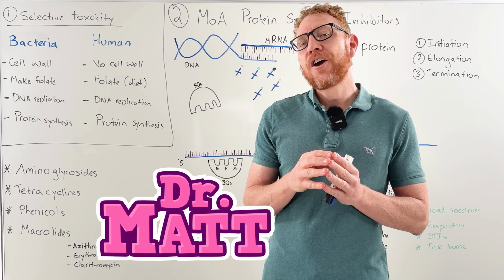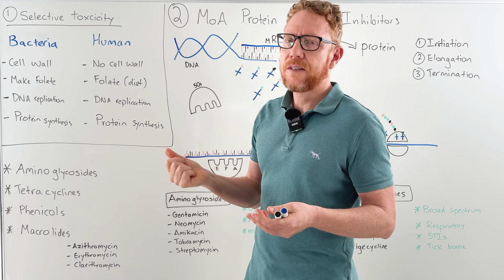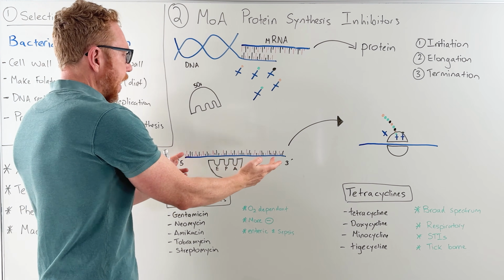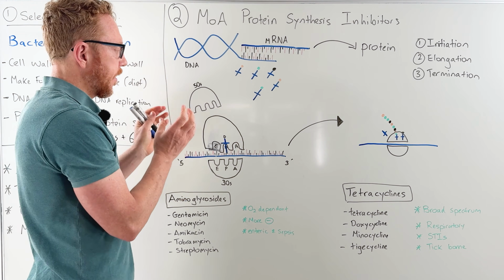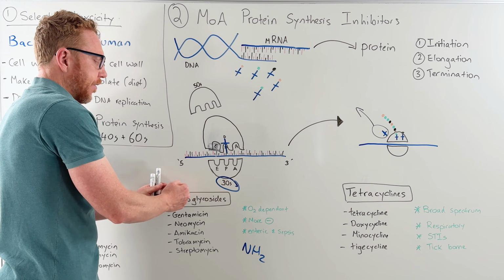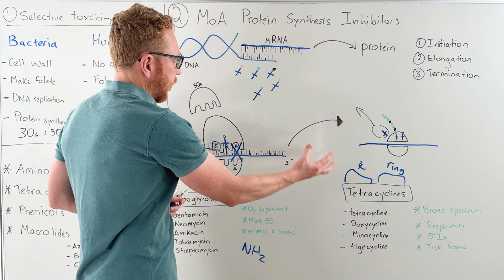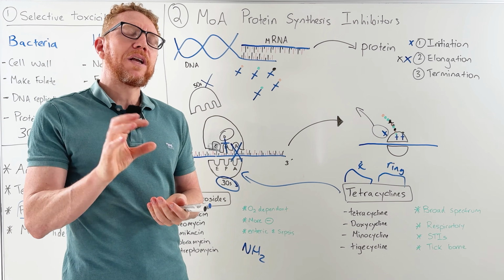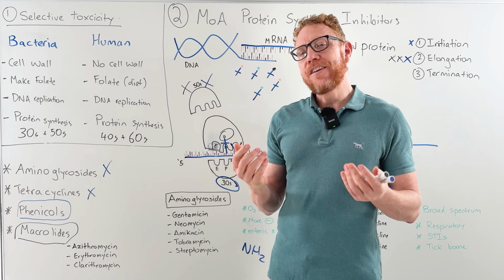Antibiotics | Protein Synthesis Inhibitors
This is the final lecture covering the different classes of antibiotics.